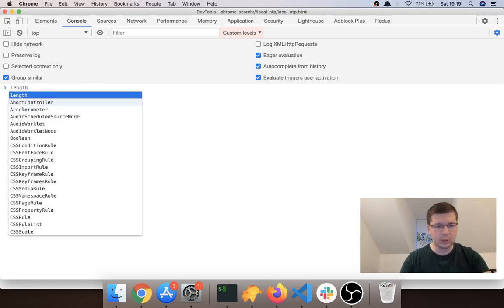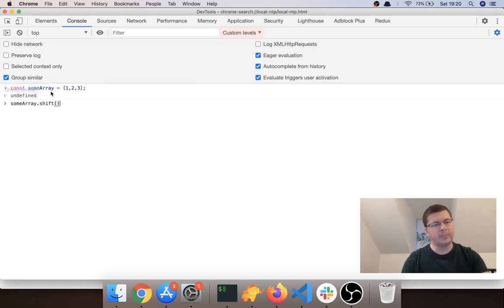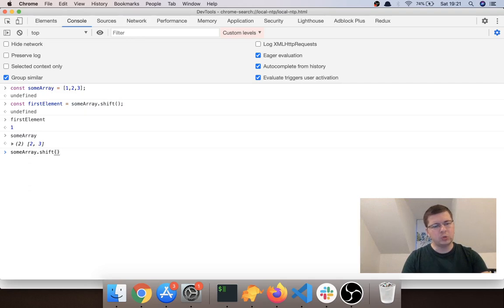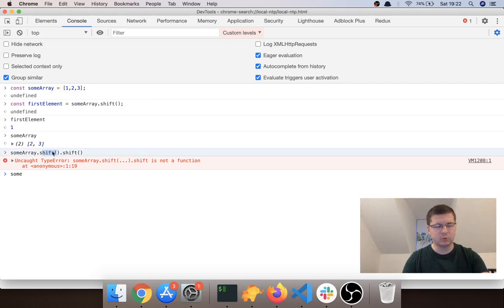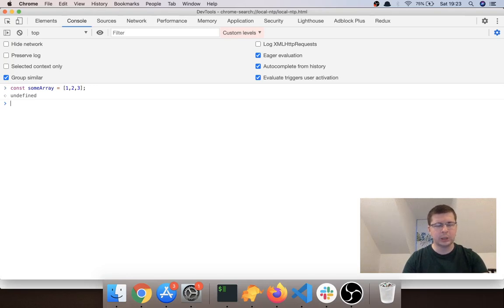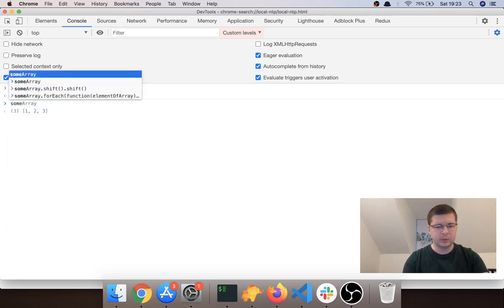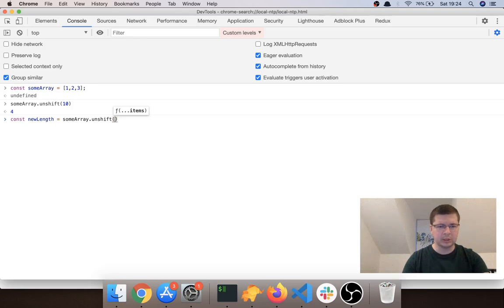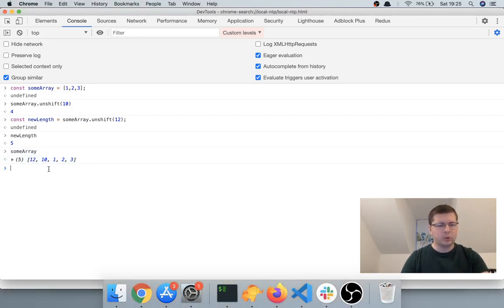Javascript Wtf Questions - How to use the shift and unshift array methods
The shift method removes the element at the zeroeth index and shifts the values at consecutive indexes down, then returns the removed value. If the length property is 0, undefined is returned. shift is intentionally generic; this method can be called or applied to objects resembling arrays.